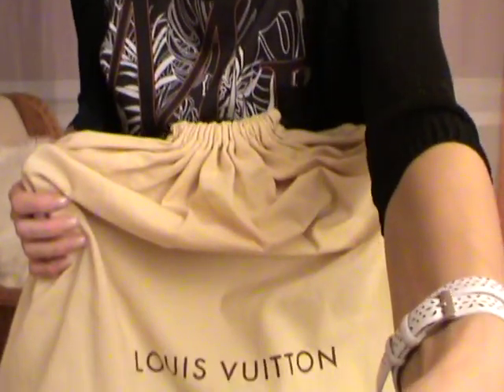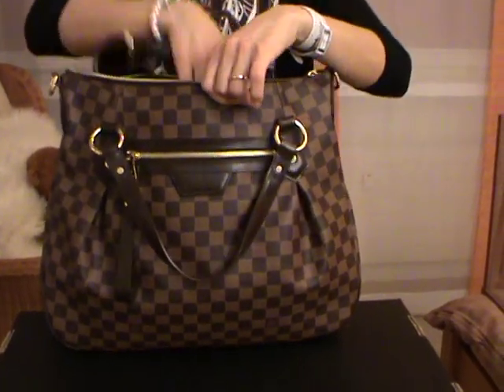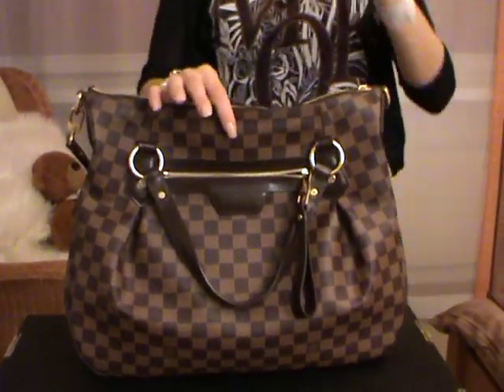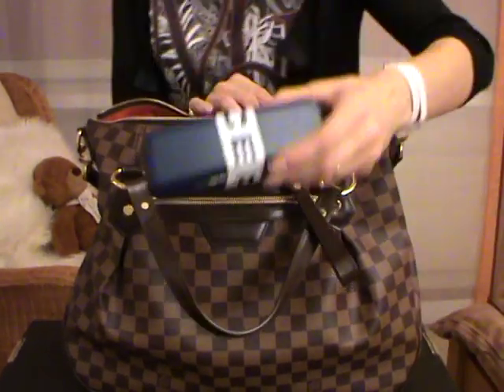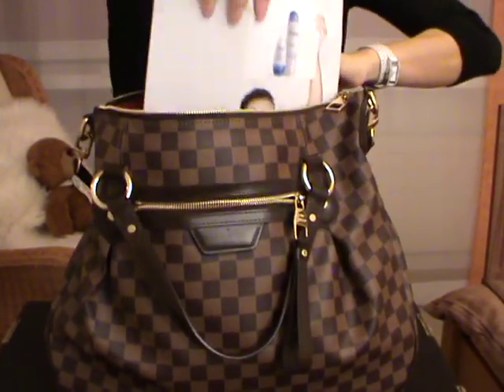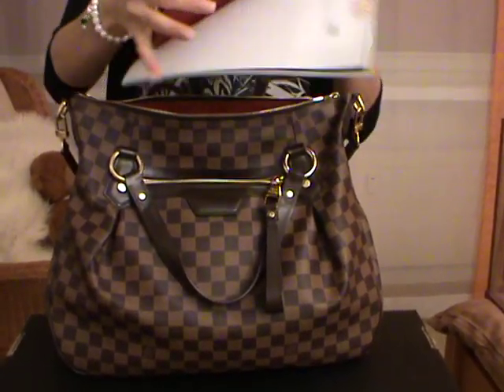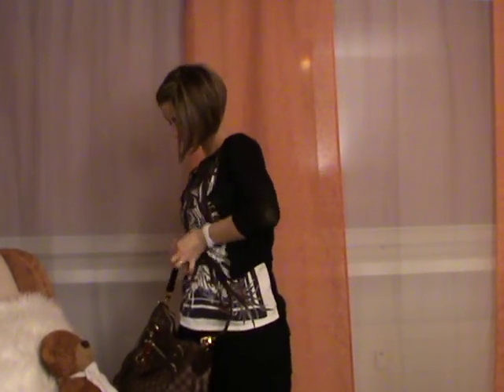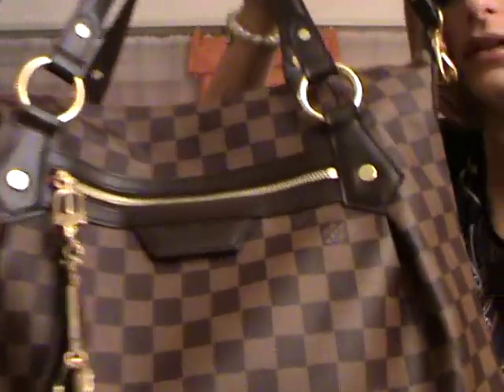Louis Vuitton Evora MM in Damier Ebene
Read me... :))

Dear YouTuber,

This was a requested video/review from:

- Bjtaylor02
- June e
- JerushaCouture
- Toothfairy329

Thank you so much for your request. I hope you enjoy watching this video.

Dimensions of the bag:
Height: 34,5cm
Lenght: down: 40cm on top: 33cm
Width: down: 9,5cm on top: 8cm
Handle: 15cm
Strap on the longest setting: 57cm
Strap on the shortest setting: 47cm

Apology for my English, I'm still learning :))